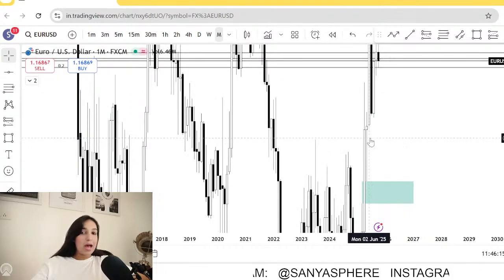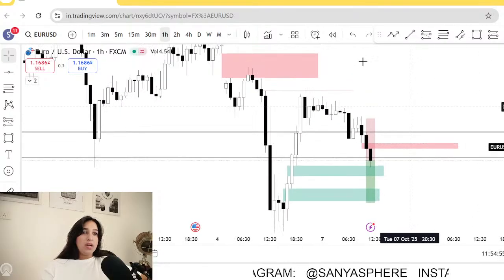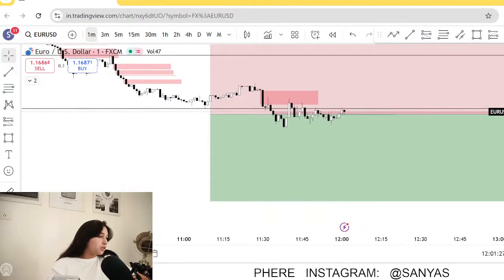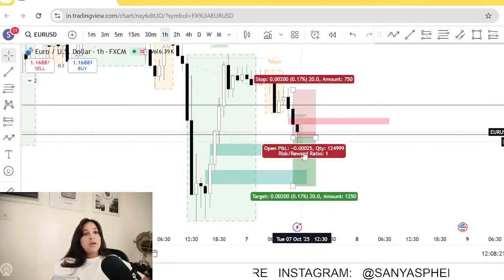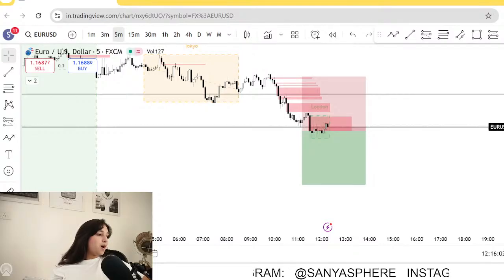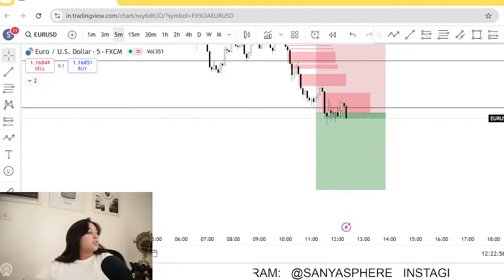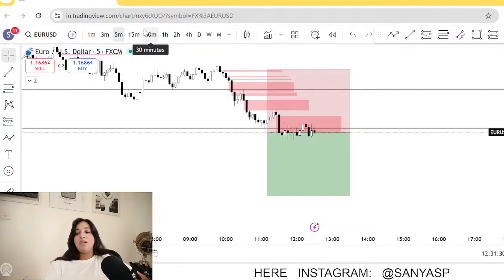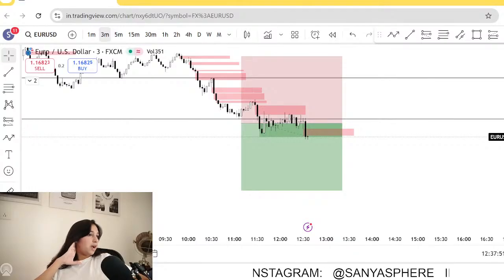DAY 15 EUR/USD Analysis | London Session | Forward Testing